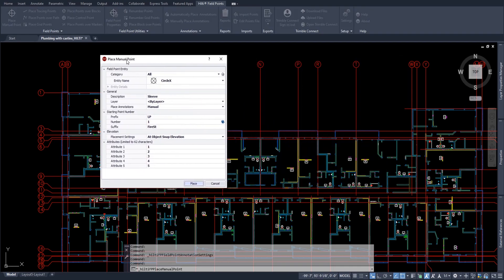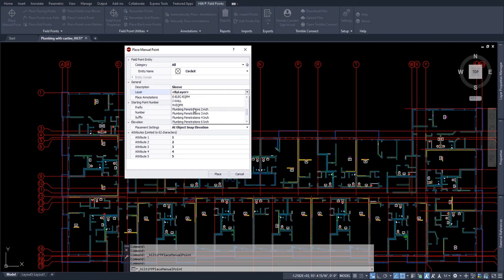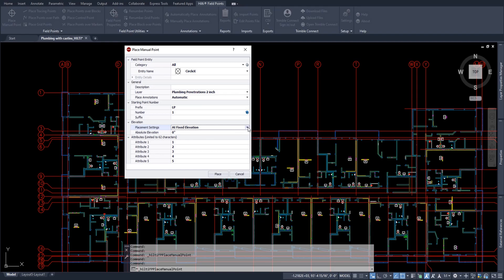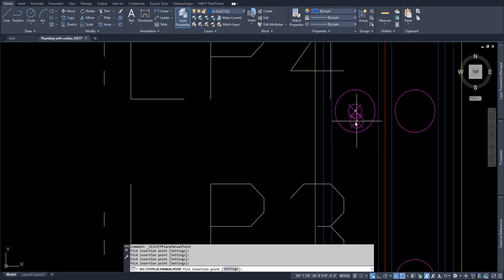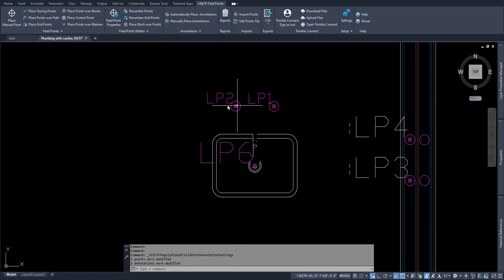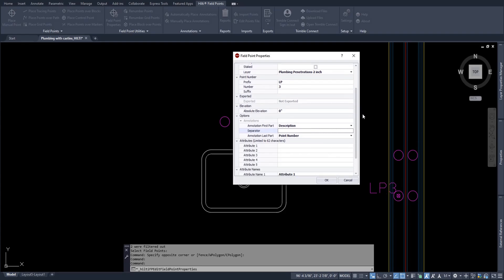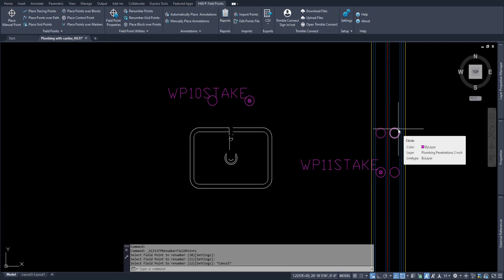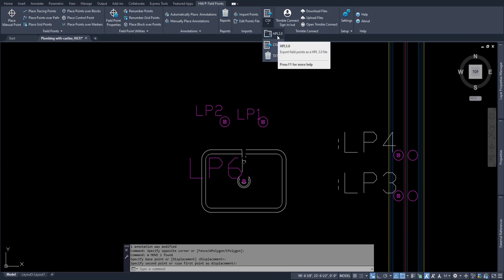Hilti Field Points - MANUAL POINT CREATION and POINT ANNOTATIONS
0:00 Introduction
0:15 Select your Point Entity
1:25 Point Description and Layer
2:36 Point Number and Name
3:26 Point Elevation Settings
4:20 Point Attributes
4:48 Place your Points
5:15 Edit your Layers
6:08 Refresh/Adjust Annotation Settings
7:55 Field Points Properties Edit Options
9:14 Renumber Points and Names
10:23 Place Blocks over Points
11:52 Export Point Options